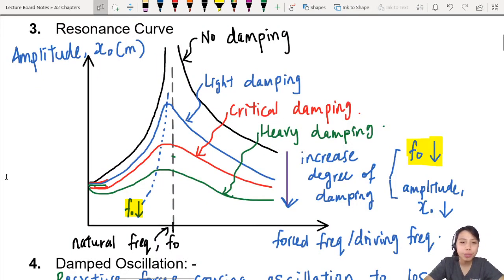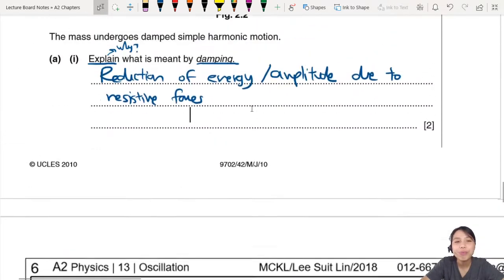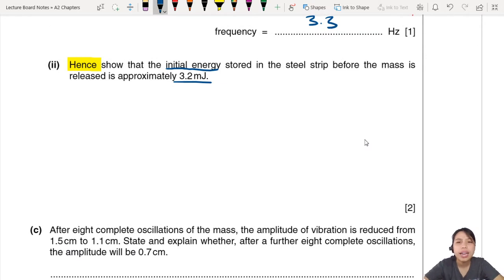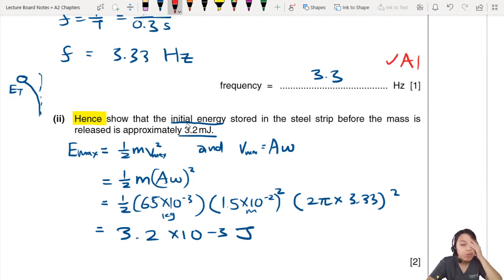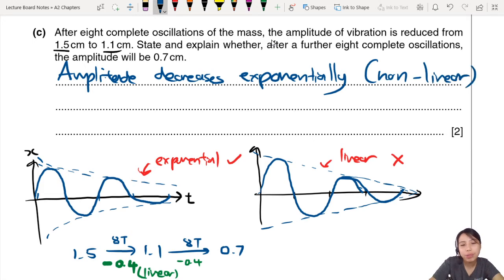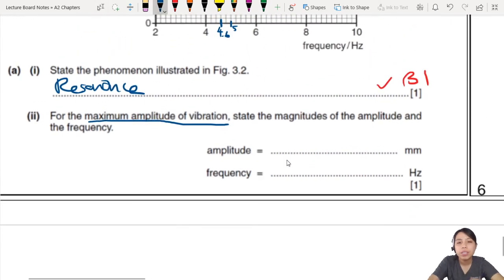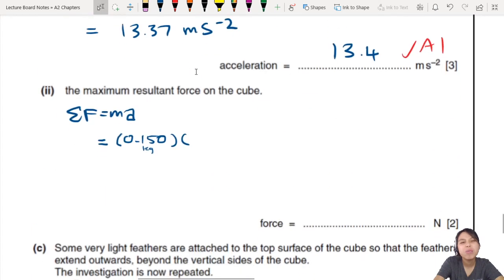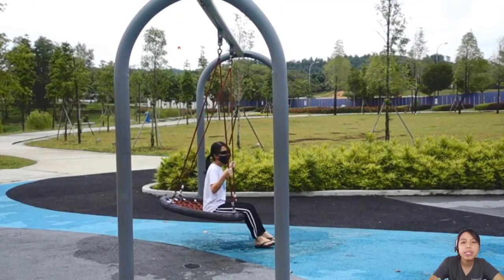[Archived] Resonance and Damping Examples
Past year question examples to better understand resonance and damping!
00:00 Recap
01:06 MJ10 P42 Q2 (pg5) Strip of springy steel*
12:38 ON10 P41 Q3 (pg6) Metal cube on spring*
19:41 Swings in the park!

More practice questions:
MJ10 P42 Q2 (pg5) Strip of springy steel*
ON10 P41 Q3 (pg6) Metal cube on spring*
ON12 P43 Q2 (pg12) Double spring Trolley
ON15 P41 Q4 (pg18) Double spring trolley
MJ16 P41 Q3 (pg20) Block in water
MJ16 P42 Q4 (pg20) Block on spring
ON18 P42 Q4 (pg30) U-Tube oscillation
ON18 P41 Q3 (pg29) U-Tube oscillation
MJ19 P411 Q3 (pg32) Floating Tube
ON19 P42 Q4 (pg35) Double spring ball